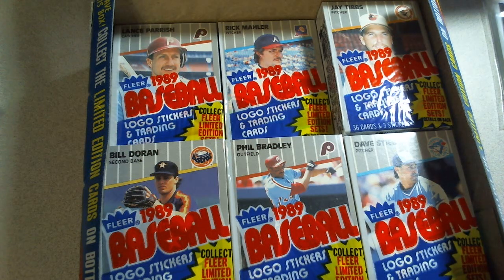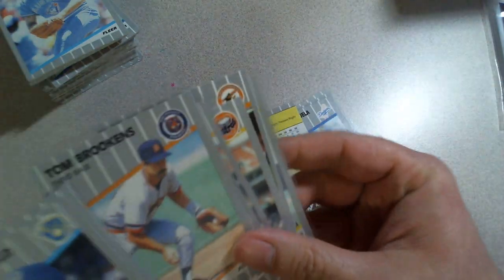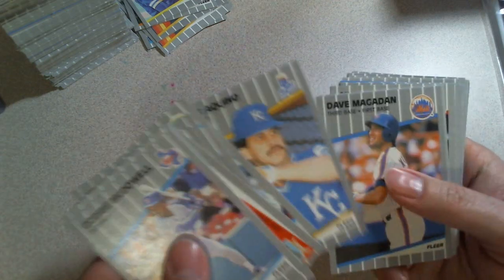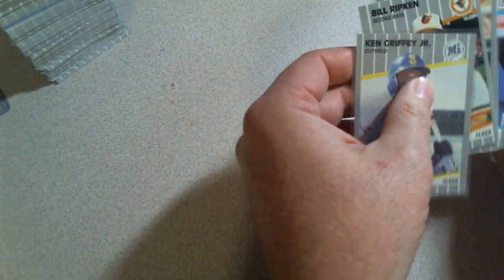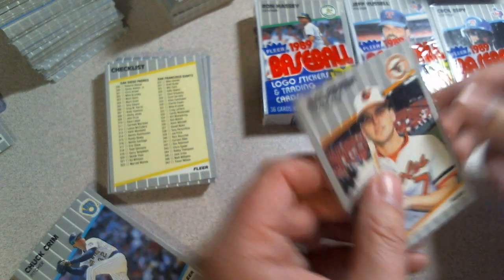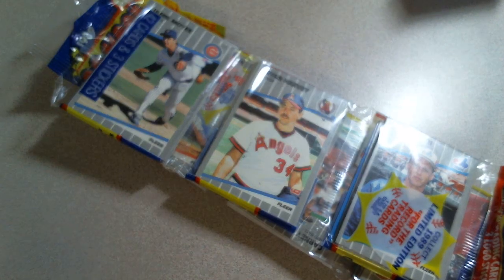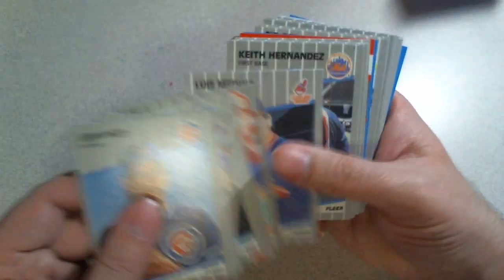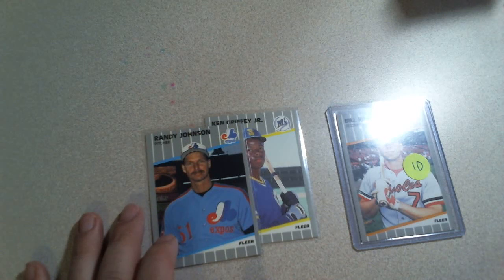Ripping retro baseball cards, 1989 fleer cellos, racks, and errors, and risks of tampering